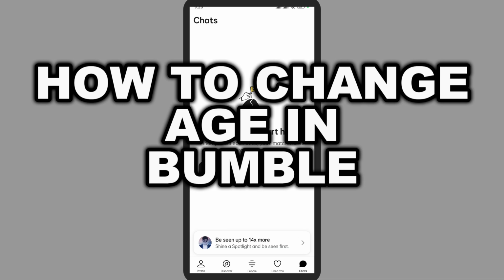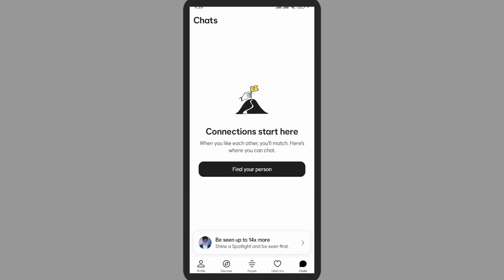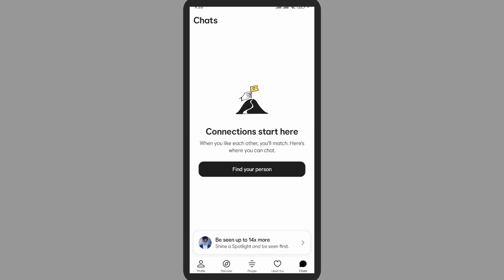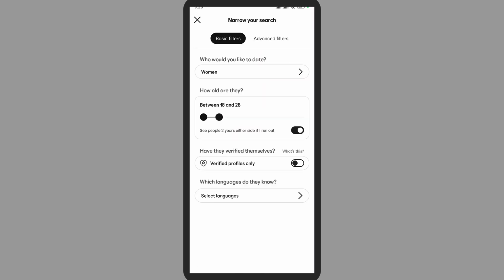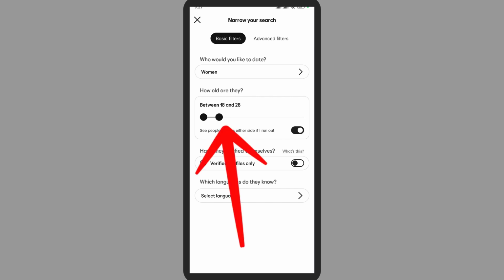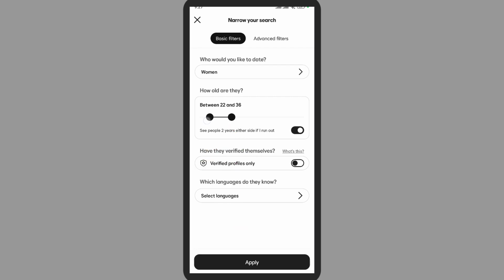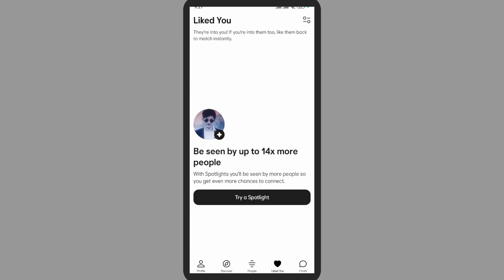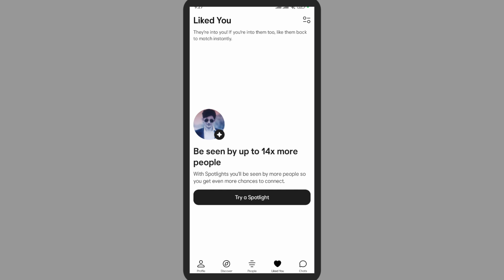How to Change Age in Bumble 2025?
Need to update your age on Bumble? In this video, we’ll show you exactly how to change your age in Bumble so your profile displays the correct information. Bumble pulls your age from your account details, and in some cases, it may be linked to your Facebook or Apple/Google account. We’ll guide you step-by-step on how to edit your birthday, update your profile, and ensure your age is accurate on both Android and iPhone. Whether you made a mistake during signup or your birthday has just passed, this tutorial will help you fix your Bumble age settings easily.